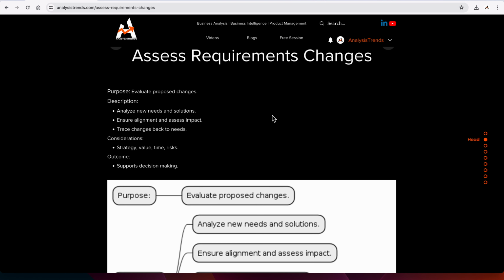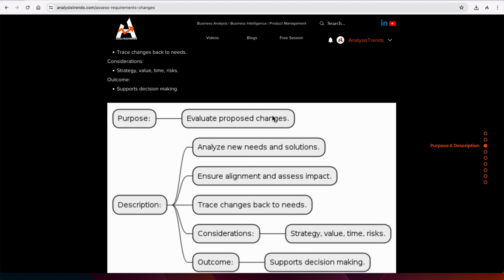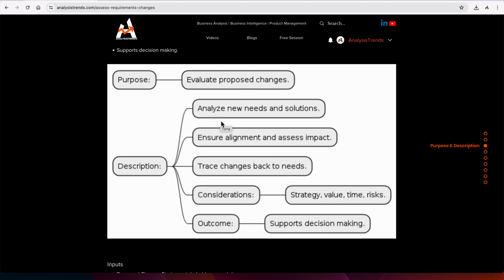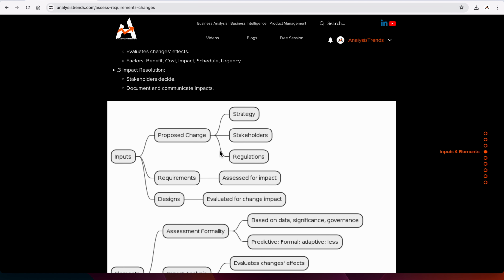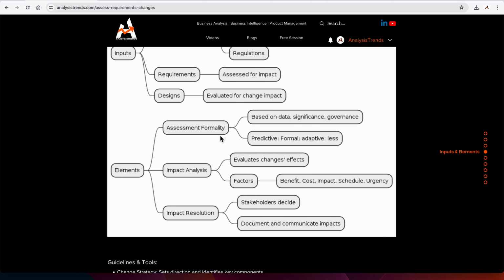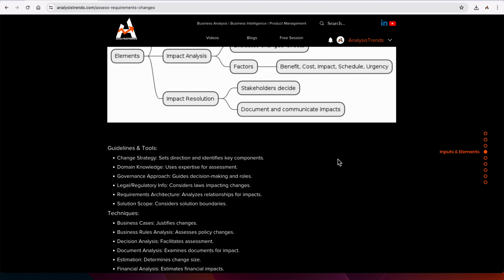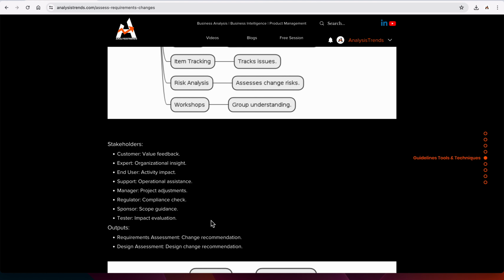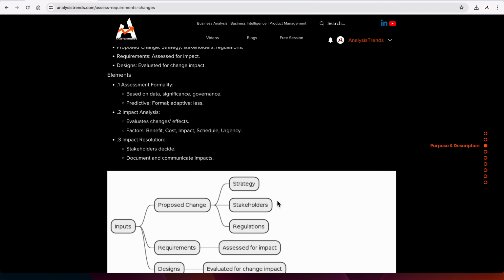Assess requirement changes as a businessanalyst 5.4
How do you assess requirement changes a very short explanation learning BABOK Guide